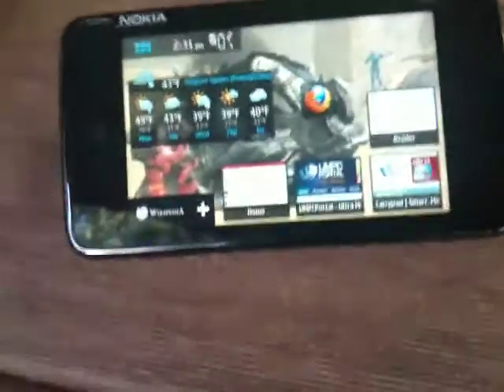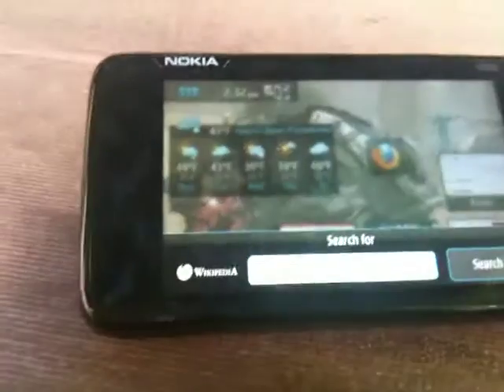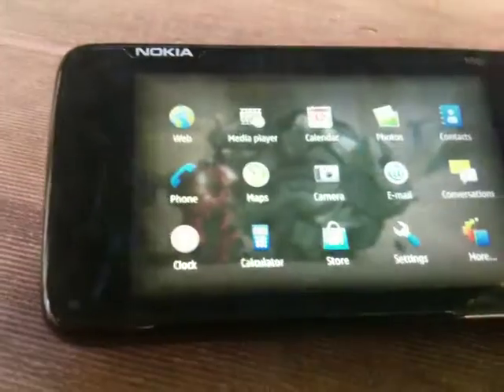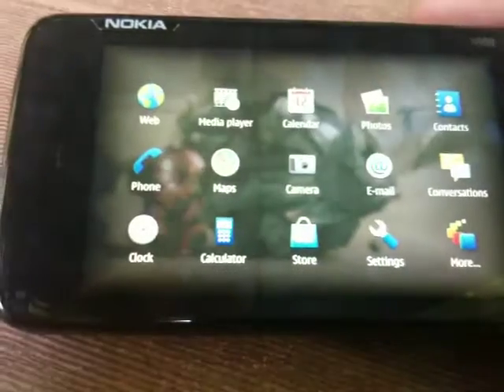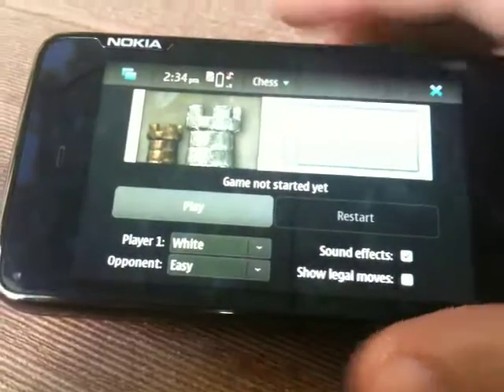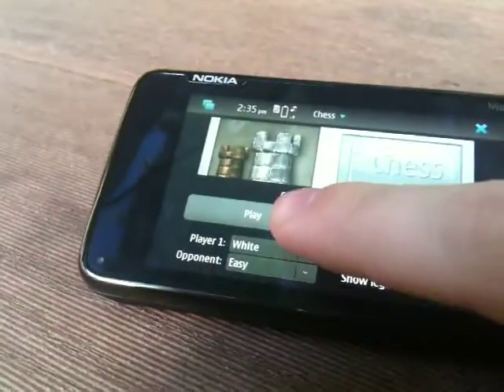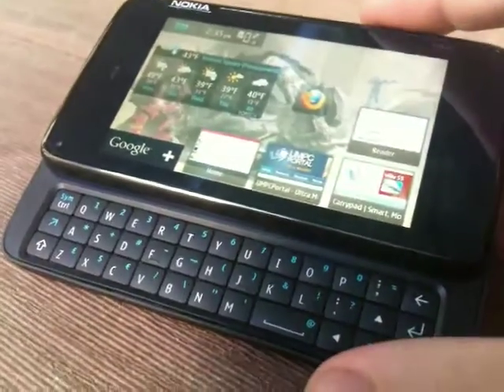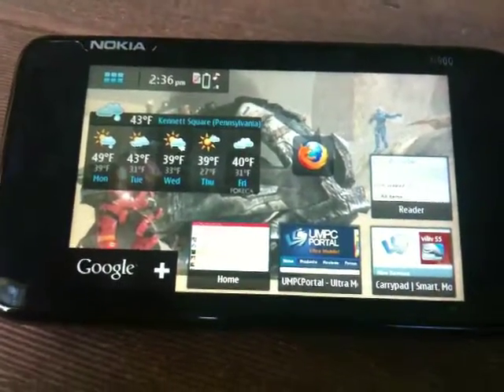Nokia N900 interface demonstration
A quick demo of the Nokia N900's Maemo 5 interface.